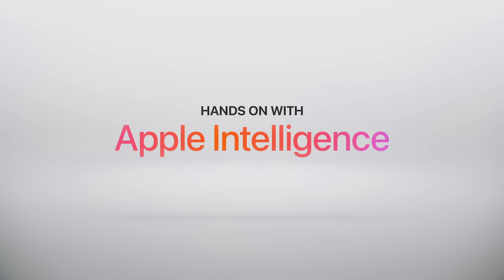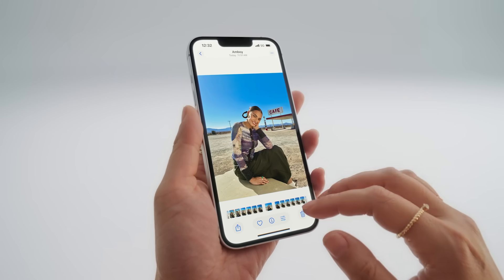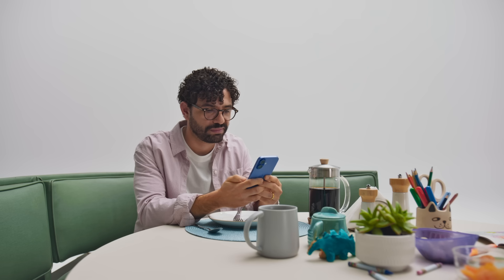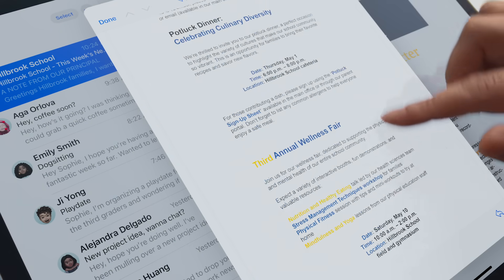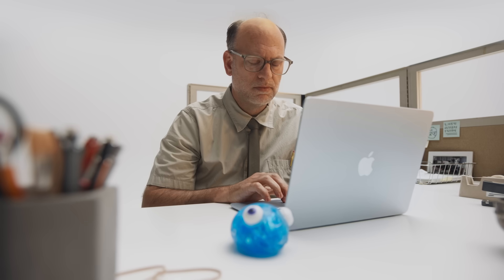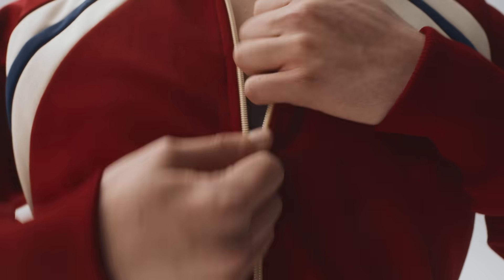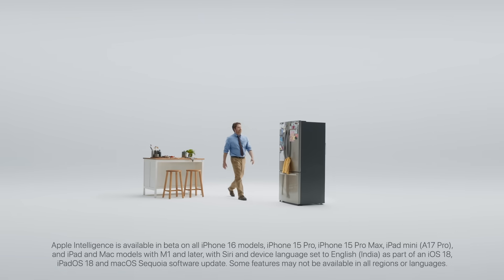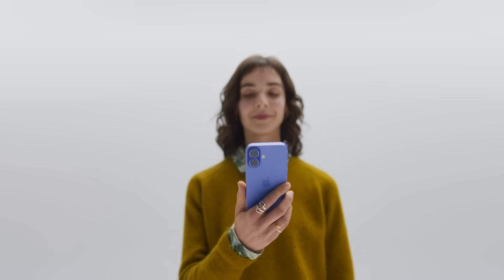Hands on with Apple Intelligence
Get to know Apple Intelligence, a powerful set of features built into your iPhone, iPad and Mac, to help you write, express yourself and get things done effortlessly.

Available on:
– iPhone 16 models
– iPad mini (A17 Pro)
– iPad and Mac models with M1 and later

In this film, we’ll walk you through how to:
00:00 — Introduction
00:25 — Remove distractions with Photo Clean Up
00:57 — Create emojis from your imagination with Genmoji
01:32 — Generate custom images in seconds with Image Playground
02:16 — Get the gist of long emails with Mail Summarise
02:55 — Rewrite your messages with the perfect tone using Writing Tools
03:33 — Turn a quick thought into a real plan with Writing Tools composed with ChatGPT
04:14 — Use your camera to learn more about the places, objects and text around you with Visual intelligence
04:50 — Unlock instant answers and ideas with Visual intelligence: Ask ChatGPT

Welcome to the official Apple YouTube channel. Here you’ll find news about product launches, tutorials and other great content. Apple’s more than 1,60,000 employees are dedicated to making the best products on earth, and to leaving the world better than we found it.